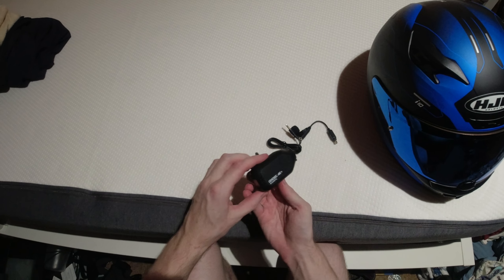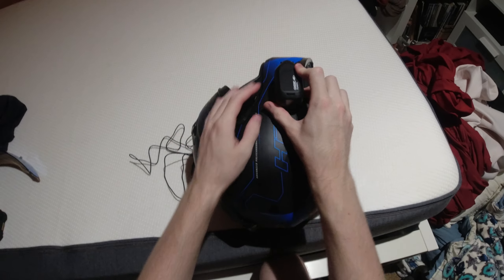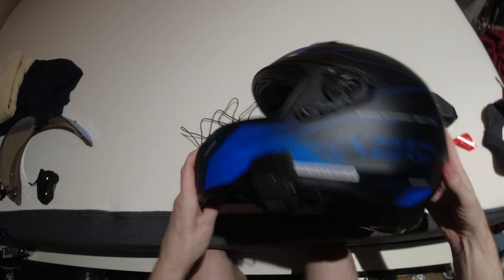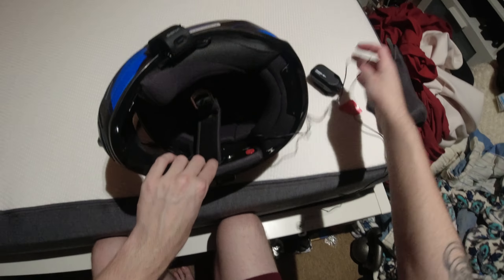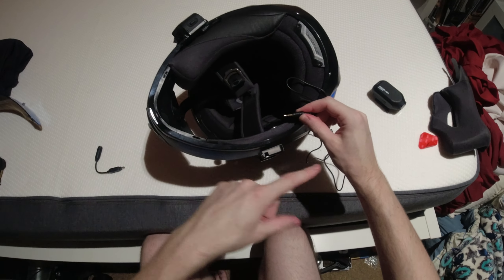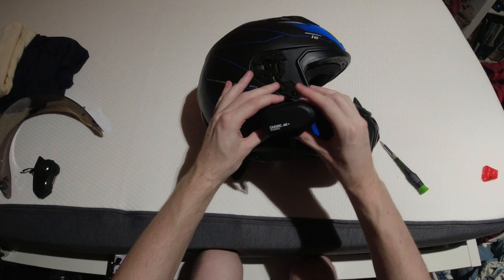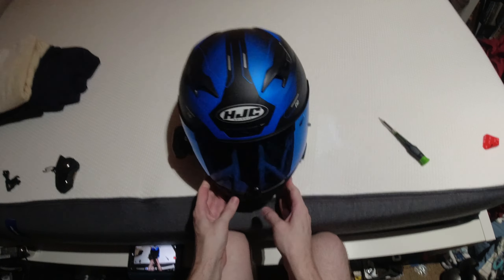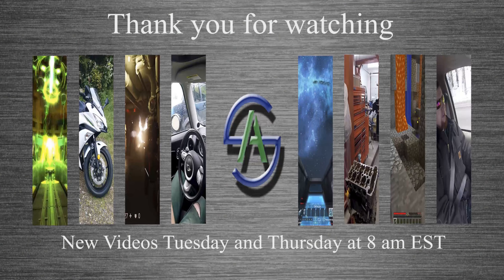Drift Ghost 4k+ Helmet Installation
A quick installation video for my new Drift Ghost 4k+ on my HJC i10 helmet. It's fairly quick and easy to do, but there are some considerations, and some nice features of the camera that I can show.